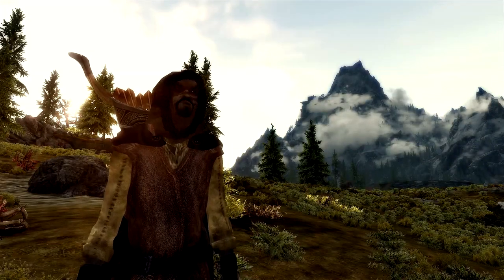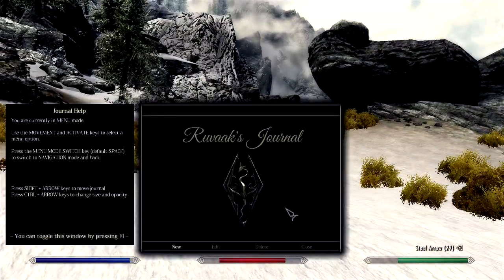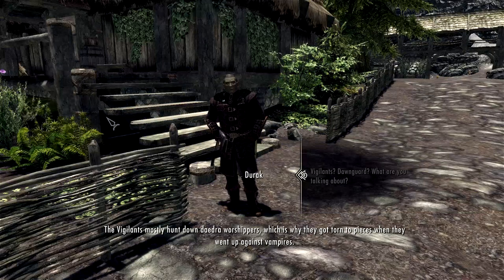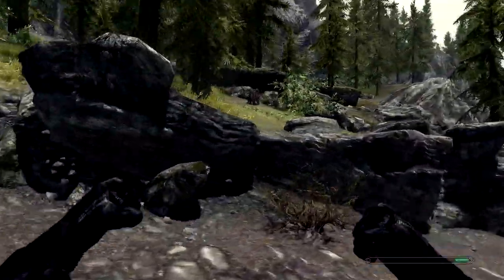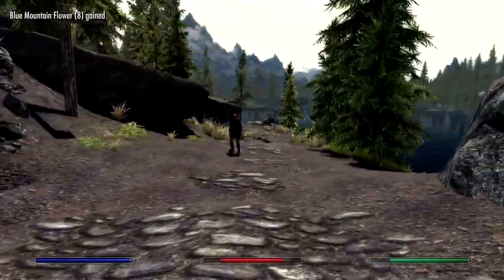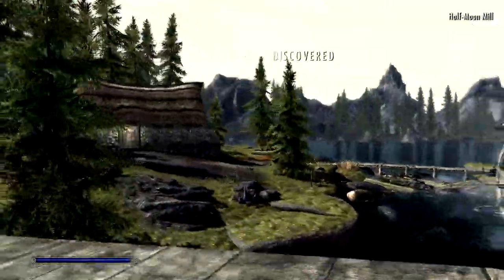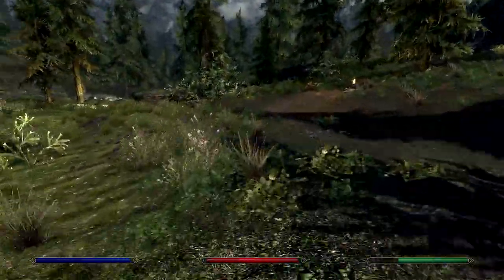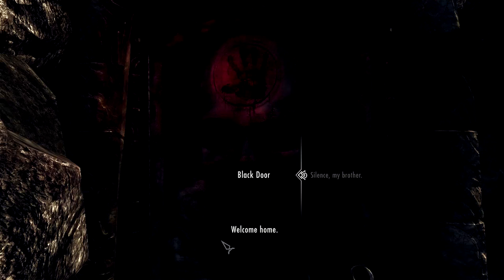Let's Play Skyrim - Part 9: Are We There Yet?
Part 9 of my evil dark elf let's play series.

Mod List:

3D Loadscreens - 40 Brand New v1.1
A Matter Of Time v1.2
Achieve That! v1.1.4
aMidianBorn - Blade Of Woe
aMidianBorn - Blades Armor
aMidianBorn Bonemold Armor
aMidianBorn Book Of Silence v1.8.5
aMidianBorn Caves v2
aMidianBorn Landscape v3
aMidianBorn Stormcloak Officers Armor v1
Ancient Knowledge Loading Screens v1.5
Animated Dwemer Lift Load Doors v1.1
Archery - Spinning Arrows v4b
Audio Overhaul For Skyrim v1.3
Auto Unequip Ammo v5.0
Alternative Crafting System - I don't want to be a blacksmith v1.01
Autosave Manager v1.21
Bandoiler - Bags & Pouches v1.101
Bethesda Hi-Res DLC Optimized v.1.1.1
Better Dialogue Controls v1.2
Better Dynamic Snow v2.20
Better Shrouded Armor v3
Better Towns Textures v1
Better Vampires v6.41
Black Gloves
Blacksmithforge Water Fix v0.9
Bloody Facials v2.2
Book Covers Skyrim v2.0.1
Bosmer Armor Pack v1.1
Change Skyrim Time Scale v1
Child Killer v3
Cloaks Of Skyrim v1.2
Convenient Horses v3.1
Crimson Tide - Blood v2.2 (Textures Only)
Dark Brotherhood Tenents Restored v1.3
Deadly Dragons v6.3.5
Destroy The Thieves Guild v1.2.4
Detailing The Eldrich - Higher Res Apocyrpha v1
Deployable Traps v1.51
DorkDivas Eyes For Elves v1
Dragon Combat Overhaul v9
Drinking Fountains Of Skyrim v1.2
Dust Effects v1
Dynavision - Dynamic Depth Of Field v2.2
Ethereal Cosmos - Vivid v1
Even Better Quest Objectives v1.3.2
Equipping Overhaul v2
Falskaar v1
Firewood HD 1k v1
Follower Trap Safety v1.1
Footprints v0.99
Forlon Keep - Evil Player Home v1
Frostfall - Hypothermia Camping Survival v2.4a
Gems Of Skyrim v1
Guess The Distance - Perceptive Scouting v1.1.3b
Harvest Overhaul v2.7.1
Hill House Returned v5
Hobbit Hole v1.1
Hold Border Banners v1
Hoods & Circlets v1.1
HQ Skyrim Map v2
IMAGINATOR - Visual Control Device For Skyrim v1c
Immersive Animations v2.1
Immersive Armors v6
Immersive HUD v2.3
Immersive Icicles v1
Immersive Patrols v1.7.7
Immersive Soulgems v1.1
Immersive Weapons v1.5
Improved NPC Clothing v1.8.1
Insanitys Celtic Katana v1.2
Insanitys Chrysamere v1
Insanitys Dragon Katana v1.1
Insanitys Ebony Sword Replacer v1
Insanitys Glass Bow v1.1
Insanitys Ice Blade Of The Monarch v1
Insanitys Iron Bow v1
Insanitys Moons v1
Insanitys Pale Blade v1
Insanitys Shields v1.1
Insanitys Zatoichi v1.1
Jaxonz Outfitter v11
Konahriks Privilege v1.1
Lanterns Of Skyrim - All in One v2.4
Left Hand Rings v1.3
Locational Damage v2.2
Lore-Based Loading Screens v1
LOTR - Weather Top v1
LOTR Gandalf The Grey Staff v1
Mike Fox's Darker Dungeons v2
Miraak HD Retexture - Champion Of Mora v0.1
Moonlight Tales v2.05
Moss Rocks v1.31
Nerevars Cloaks Of Skyrim Ultra HD v2
Nerevars Greybeard Robe Replacer v2
No Sneak Attack Sound v1
No Spinning Death Animation v1.1
Path Of Shadow v1.51
Pocket Money v1
Populated Cities, Towns, Villages v1.12
Predator Vision v1.3
Project Reality - Climates Of Tamriel v3
Pumping Iron 1.0.1
Pure Waters v4.4/4.6 (DLC)
RaceMenu v2
Rainbows v1.05
Reading Takes Time 1.2
Realistic Needs & Diseases v1.9.9
Realistic Ragdolls & Force v1.9
Realistic Room Rental Enhanced v1.5
Rueful Axe v1
Safety Load v1.1
Shooting Stars v1.041
Sit Anywhere v11
Skill Interface Retexture v1
Skyfalls - Animated Distant Waterfalls v1.3
Skyrim HD - 2K Textures (Misc) v1.5
Skyrim Immersive Creatures v6.1.3
Skyrim Performance PLUS v2
Skyrim Project Optimization v1.51
Skyrim Sunglare v4.2
SkyUI v4.1
Splash Of Rain v1.02
Stable uGridsToLoad - Cell Stabilizer v1
Static Mesh Improvement Mod v1.51
T3nd0s Skyrim Redone (+ Uncapper ini) v1.1
Take Notes - Journal Of The Dragonborn v1.32
The Dance Of Death v4
The Dark Brotherhood Armor TS Edition - Robes Replacer v1
The Dark Brotherhood Resurrection v1.9
The Hobbit LOTR - Weapon Pack v1
The Paarthurnax Dilemma v1.2.5
The Skyrim Distance Overhaul LOD Improvement vBeta
Torches For Realistic Lighting v1.1
TTYM - Think To Yourself Messages v1B
UFO - Ultimate Follower Overhaul v1.0b
Ultimate HD Torch v1.3
Unique Booze Bottles HD v1
Unique Dragon Priest Masks v2.2
Unique Uniques v1.3
Unofficial Skyrim Patch v1.3.2c
Unofficial Hearthfire Patch v1.1.1
Unofficial Dawnguard Patch v1.2.2
Unofficial Dragonborn Patch v1.0.3b
Unofficial High Resolution Patch v1.1.2
Use All The Hair Styles v1
Velvet Robes & Cloaks v1
Vibrant Auroras v1.2
Vivid Landscapes - Rocking Stones & Mountain Parralax v4.3
Warburgs 3D Paper World Map 4.2
Wet & Cold v1.31
Wet & Cold - Ashes v1.06
When Vampires Attack 1.0.3
Winter Is Coming - Cloaks v2.3